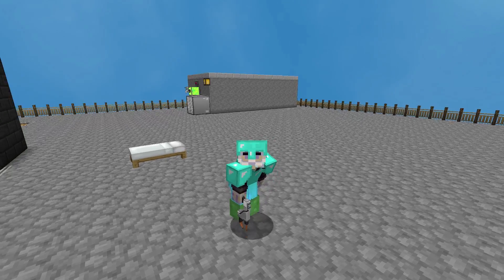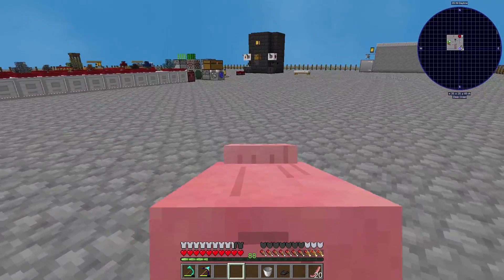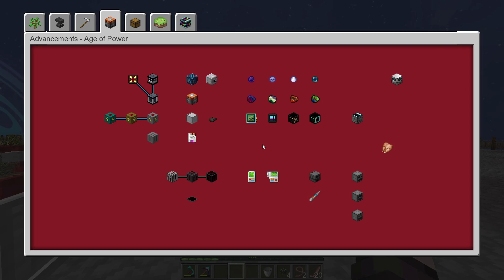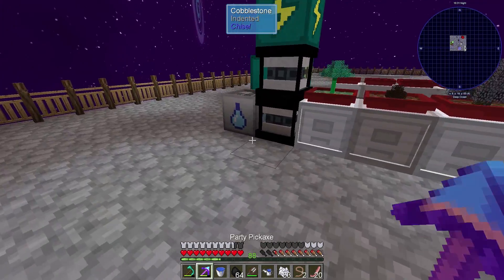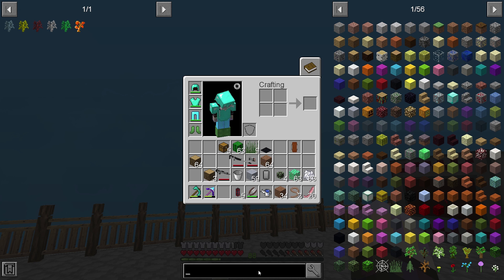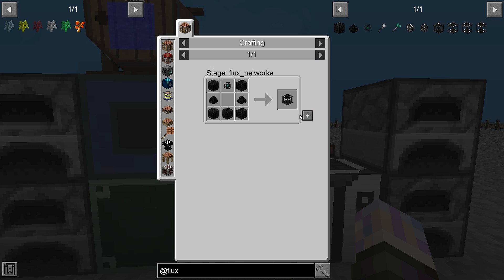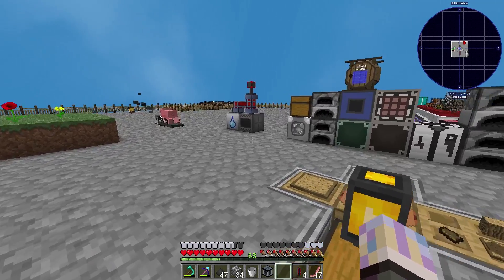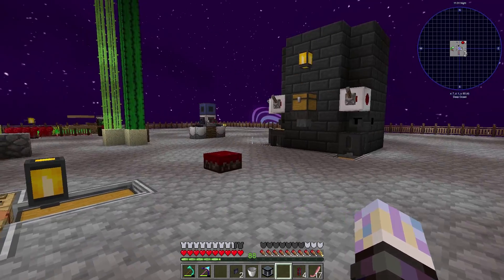Sky Factory 4 Wireless Power + Obsidian Automation